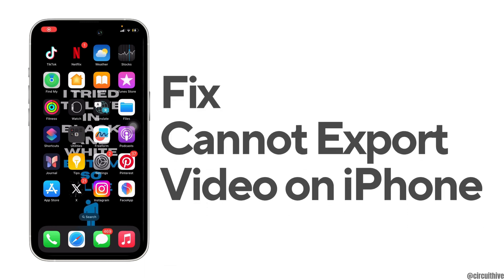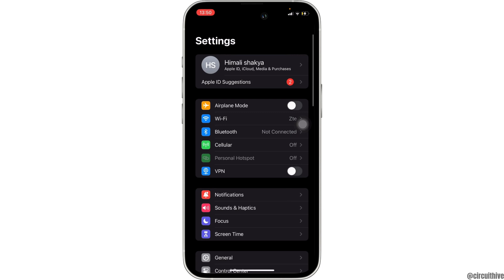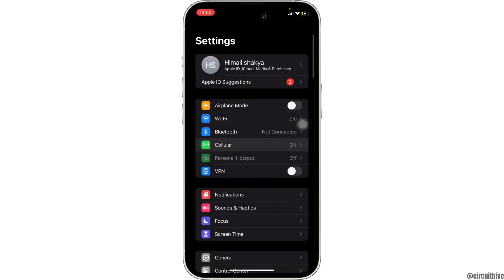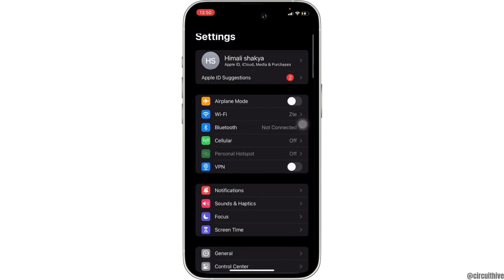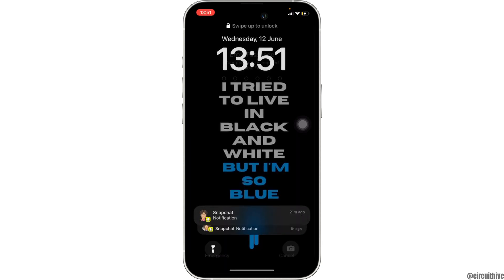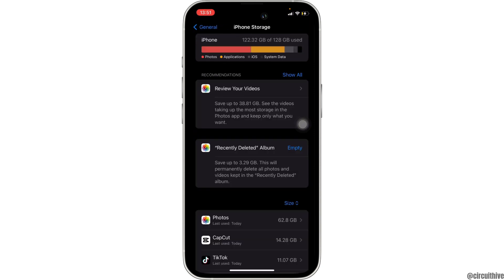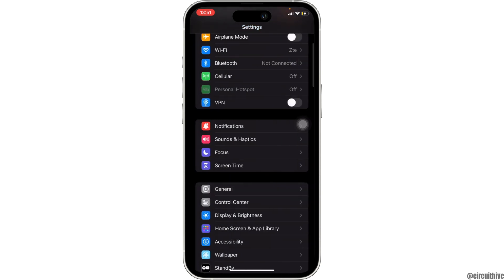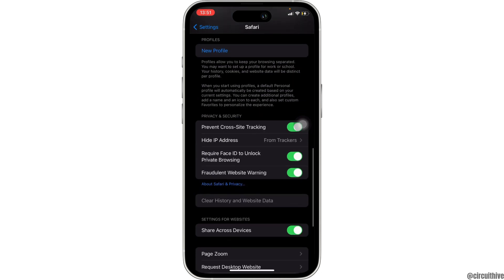How to Fix Couldn't export video on iPhone/ couldn't export video YouTube shorts.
How to Fix Couldn't Export Video on iPhone | Couldn't Export Video YouTube Shorts | iOS 18 Export Video Problem (2024)

Having trouble exporting videos on your iPhone, including issues with exporting YouTube Shorts, after updating to iOS 18 in 2024? This guide provides step-by-step instructions to help you troubleshoot and fix this problem quickly and efficiently. Follow this detailed tutorial to resolve video export issues with ease.

In this tutorial:
0:00 - How to Fix Couldn't Export Video on iPhone
0:15 - Couldn't Export Video YouTube Shorts | iOS 18 Export Video Problem (2024)

Learn how to fix the issue of not being able to export videos on your iPhone, including YouTube Shorts, after updating to iOS 18 in 2024 using this comprehensive guide. This video covers various troubleshooting steps to ensure you can resolve the problem without any hassle.

Fix video export issues on your iPhone effortlessly by following this guide in 2024!